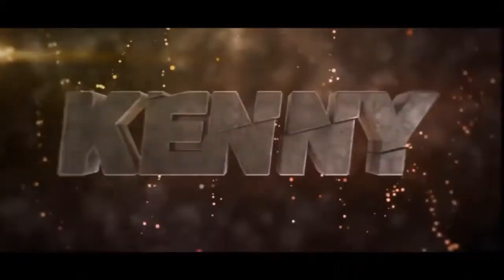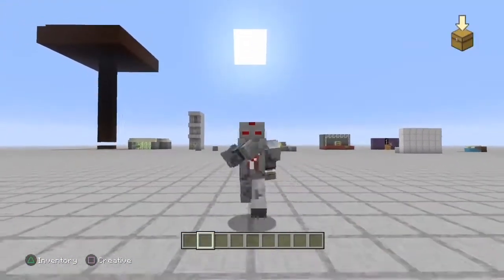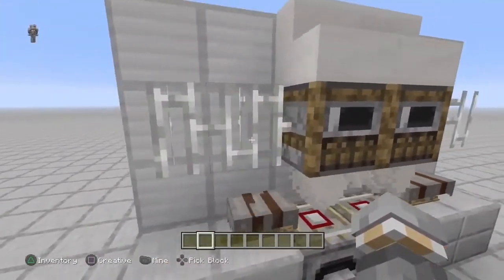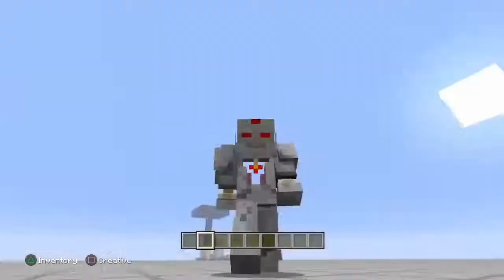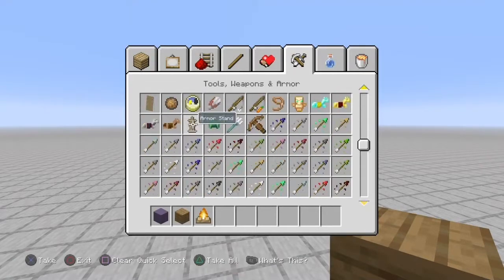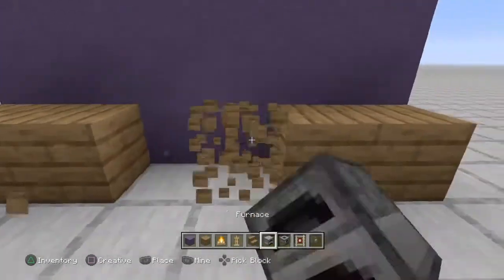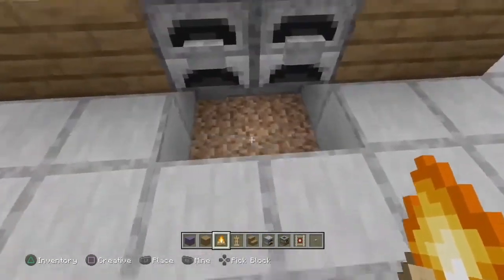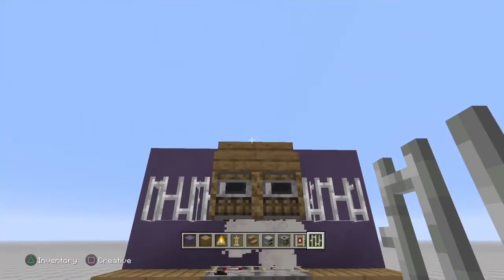*NEW* WORKING STOVE IN MINECRAFT!!